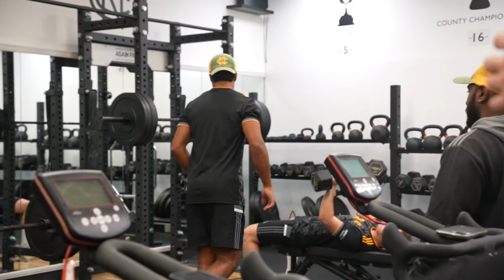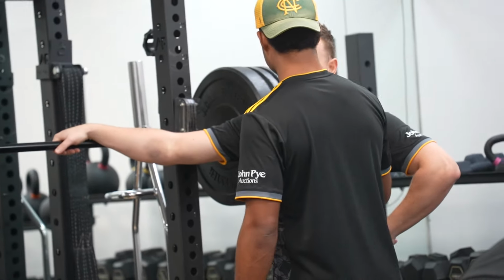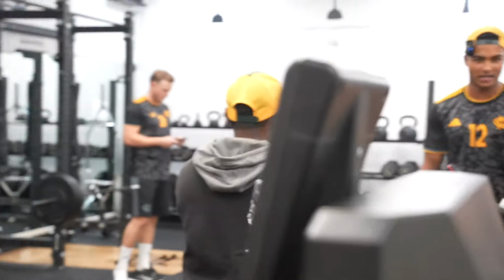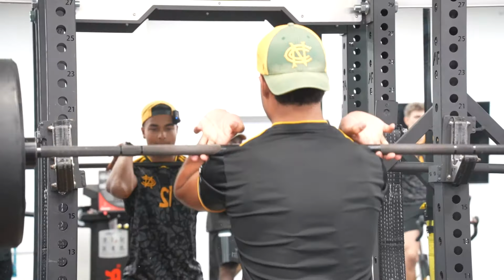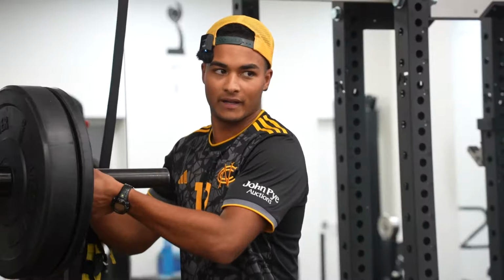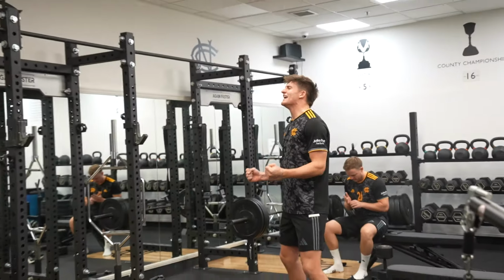🎙️ Ben Martindale | Mic'd Up in the Gym: Extended Version 🏋🏻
🗣️ A little lifting, plenty of yapping.

Join Ben Martindale as he returns to the gym with the Outlaws on the first day of Nottinghamshire's 2025 pre-season.